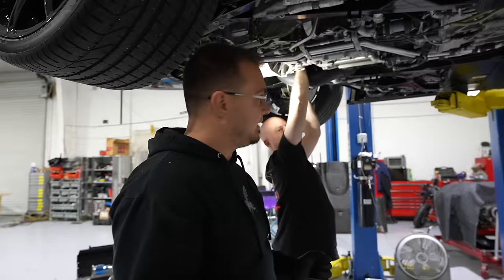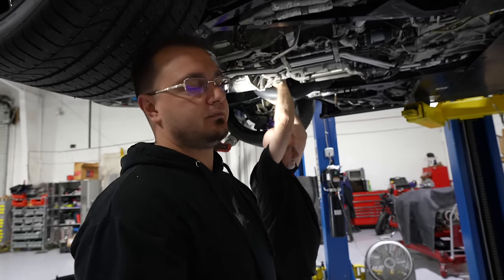Rebuilding The Flooded Bugatti Veyron | PART 14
SCUBA SERIES:
In this thrilling documentary series, follow the journey of Houston Crosta, a passionate car enthusiast, as he embarks on the monumental task of restoring a flooded Bugatti Veyron to its former glory. Watch as Houston meticulously documents every step of the restoration process, from the initial assessment of the damage to the painstaking efforts to salvage and repair the iconic supercar.
WHO IS HOUSTON CROSTA?
Meet Houston Crosta, a visionary entrepreneur who embarked on his journey in the world of luxury automobiles over a decade ago. Born with a passion for exquisite cars, Houston founded his exotic car rental business at a remarkably young age, demonstrating a keen understanding of the high-end automotive market.

Over the past ten years, Houston has not only successfully managed his exotic car rental venture but has also delved into the world of private buying, rebuilding and selling luxury cars. His innate ability to identify unique investment opportunities and navigate the dynamic luxury car market has set him apart as a formidable player in the industry.

HAVE A TRIP PLANNED TO VEGAS?
BOOK AN EXOTIC CAR & SAVE 20% (MENTION CODE: YT2024)
Yes, we accept international drivers licenses!